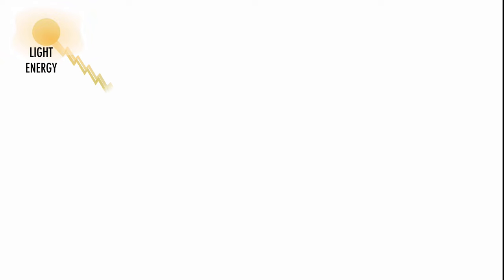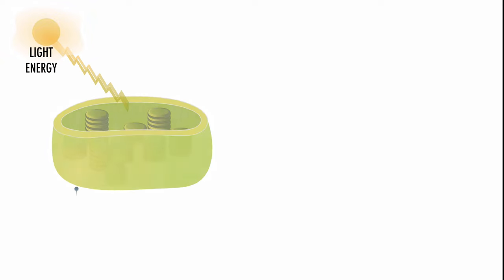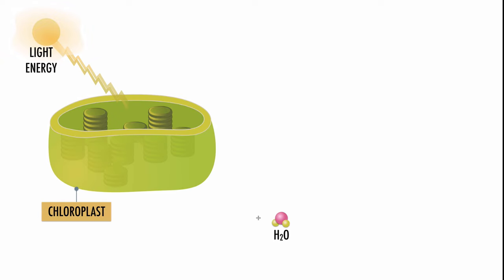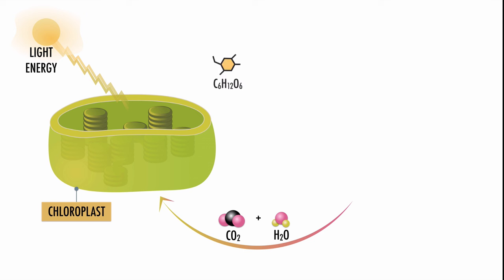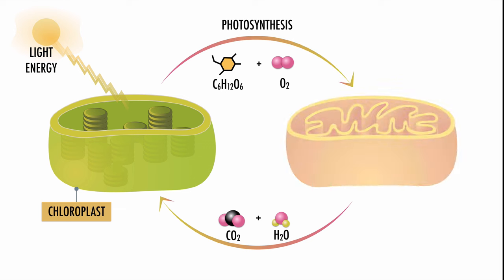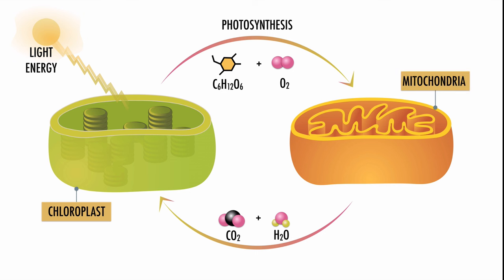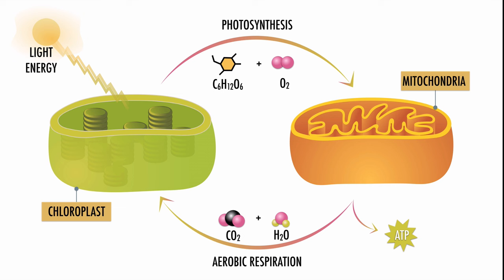Photosynthesis and Respiration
Learn how photosynthesis and respiration are connected to each other.